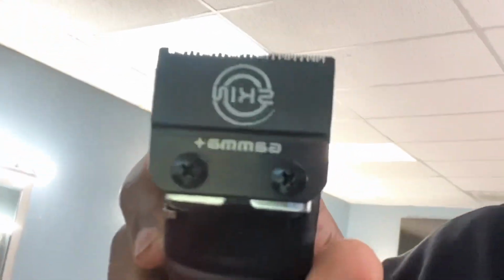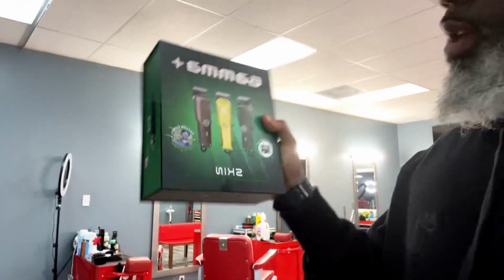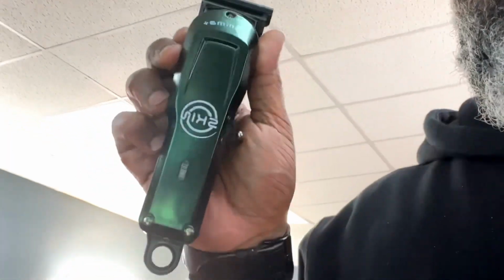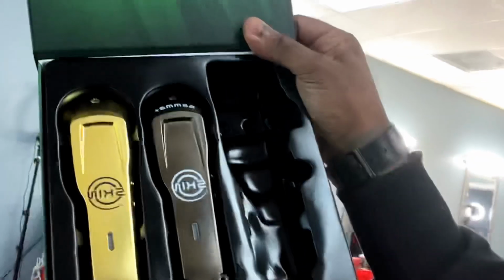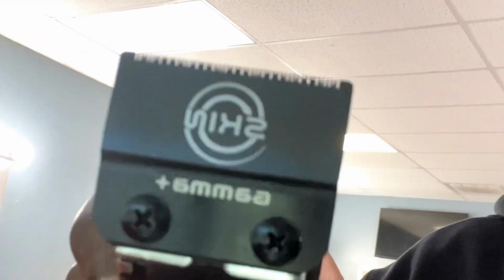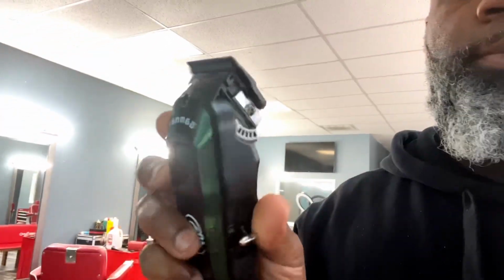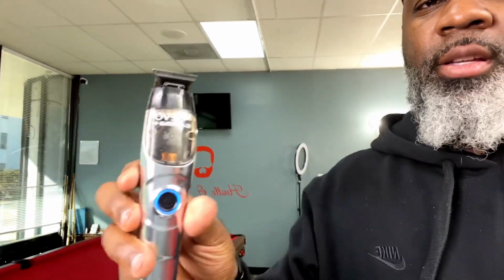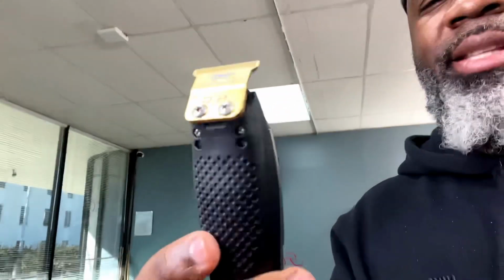⛽️ Gamma+ Skin | New Balding clipper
The new balding clipper by gamma plus. Skin is just that. It balding down to the skin with little effort. This clipper will save you time from using your trimmers to remove bulk.

Tell a friend to tell a friend  You know how we do It!

Trimmer Used: Wahl cordless detailer

Products Used⬇️⬇️

Camera Used ⬇️⬇️

Clipper to buy⬇️⬇️

Magic Clip⬇️⬇️

Cordless Detailer Li⬇️⬇️

Hair Automizer⬇️⬇️

Hair Fibers⬇️⬇️

Air Brush⬇️⬇️